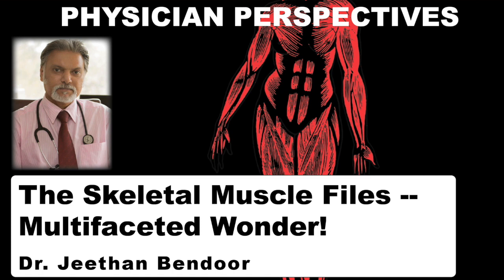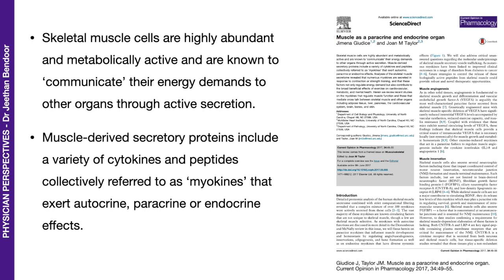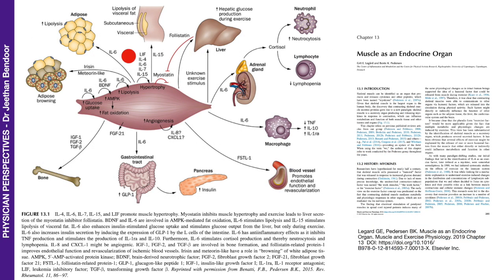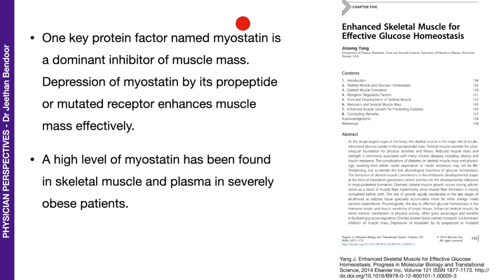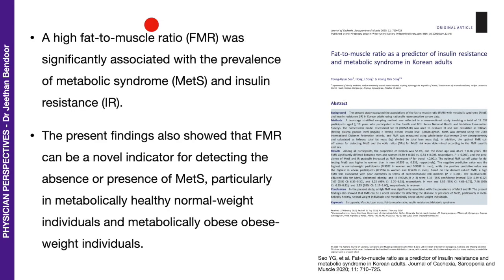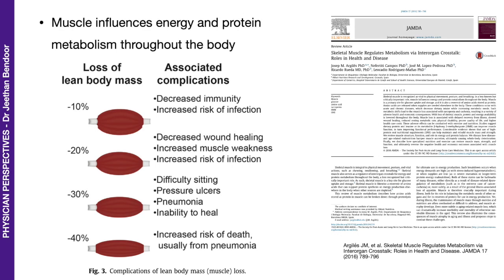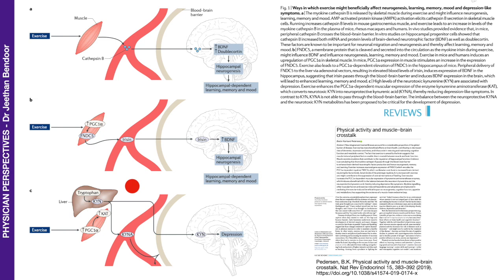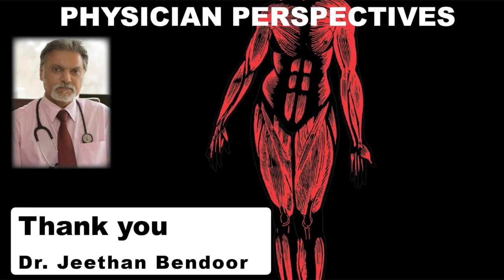The Skeletal Muscle Files -- Multifaceted Wonder!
The skeletal muscle is a multi-functional, Swiss-knife, biologically-speaking!  Here are a few of it's facets.